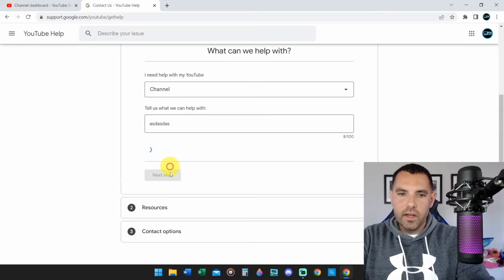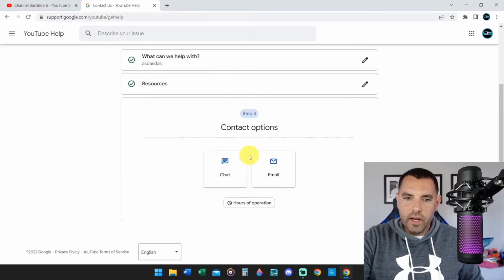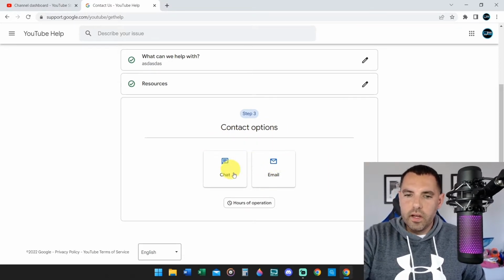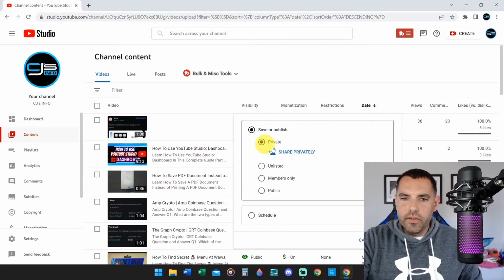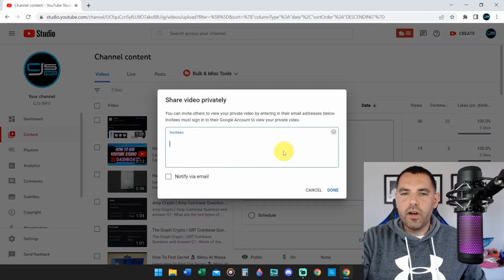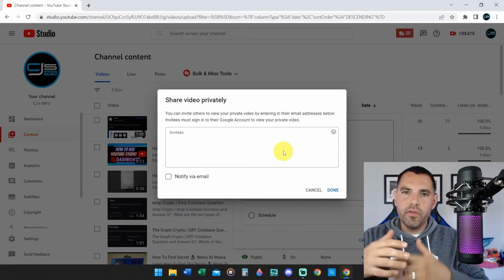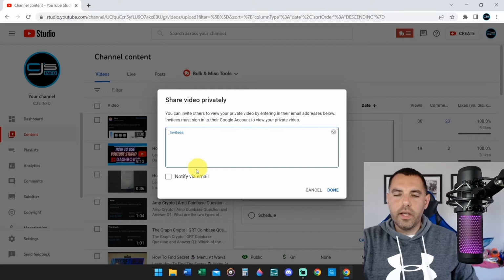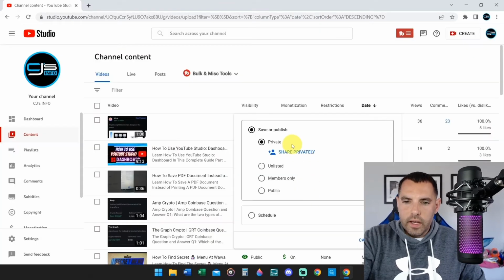How To Use YouTube Studio: Content | Complete Guide Part 2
Learn How To Use YouTube Studio: Content | Complete Guide Part 2 In This Video You Will Understand and Learn How To Use The Content Section of YouTube Studio. Do You Want To Know Everything There Is To Know About YouTube Studio? Continue To Watch As I Go Through This Complete YouTube Guide About YouTube Studio. In The Last Video, I Spoke About How To Use YouTube Dashboard Section. In This Video I Speak About The Content Section. In The Next Video (Part 3), I Will Teach Everything There Is To Know About The Video Section Within The Content Section of YouTube Studio. Whether You're New To YouTube or Experienced, These Videos About YouTube Studio Will Still Help You and Your YouTube Channel.

✭CJ's INFO shares valuable life experiences aimed at optimizing your time and financial resources. Join me as we delve into a diverse range of topics, featuring practical straight to the point how-to guides, clever tips, and easy to follow DIY tutorials. Embark on this journey with me to enhance your knowledge and make more informed decisions in your everyday life!